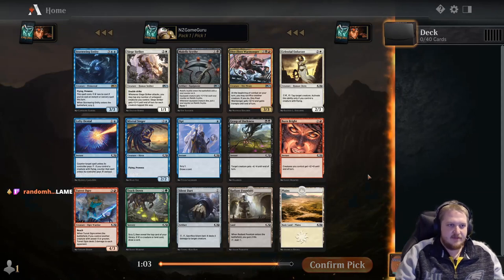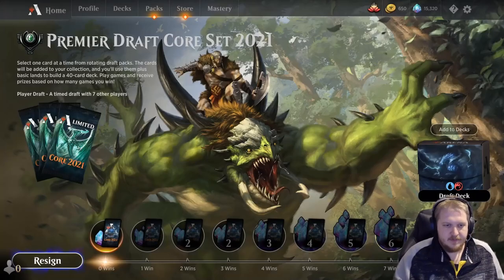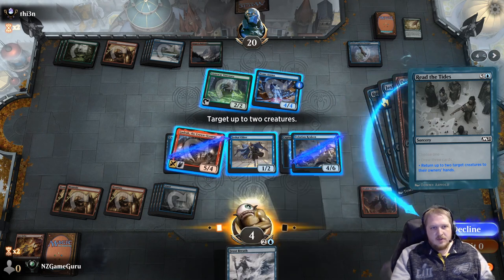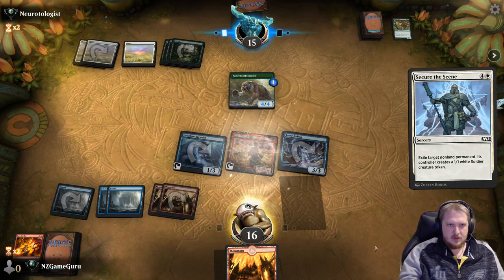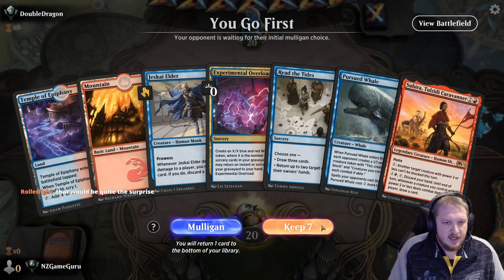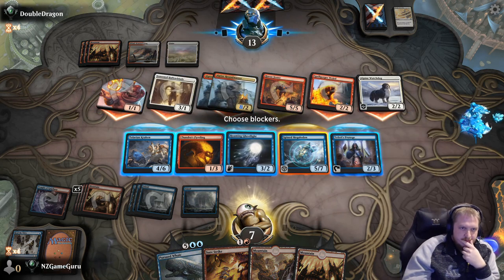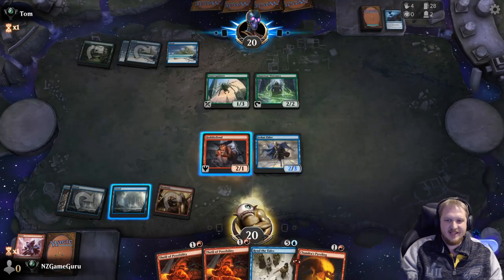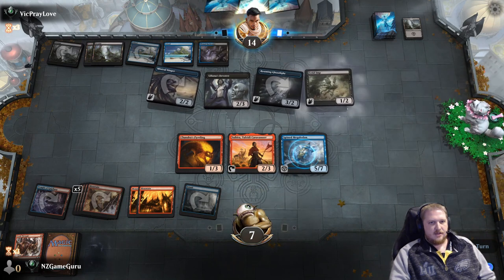MTG Arena Draft CORE21 - izzet fun